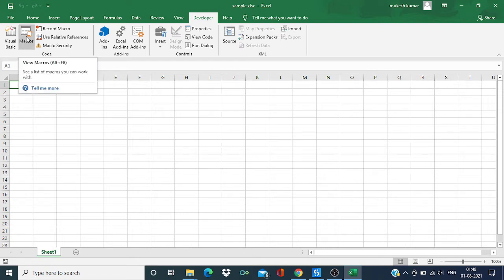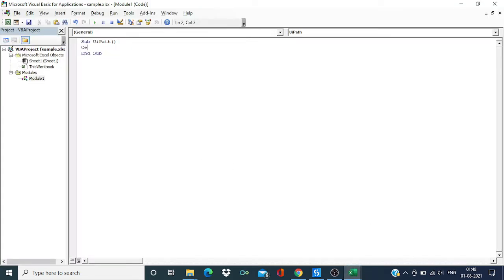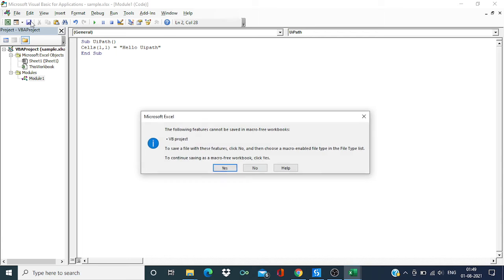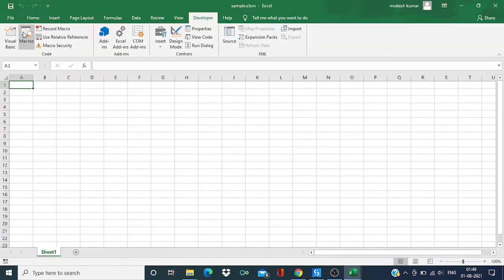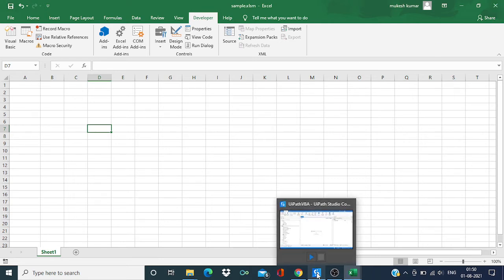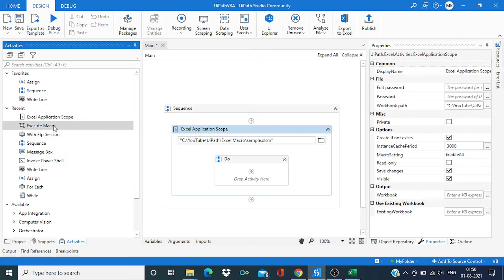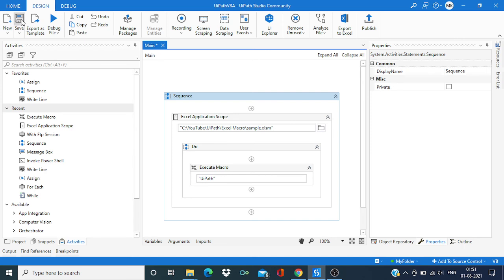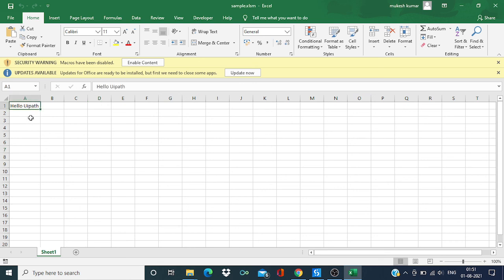Execute Excel Macro from UiPath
In this video, we have learned to execute excel macro from UiPath.
We have below activity in this video.
1. Enable Developer option in excel.
2. Create a sample macro to enter value in one cell.
3. Save excel file as micro enable excel file.
4. Call from UiPath to execute this macro

Reach out to our team in Facebook if you have any question.